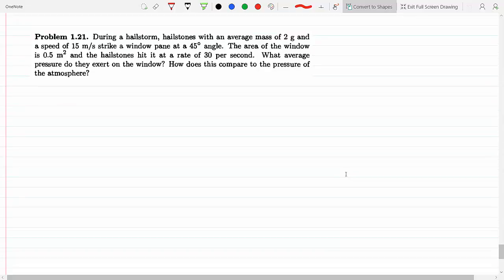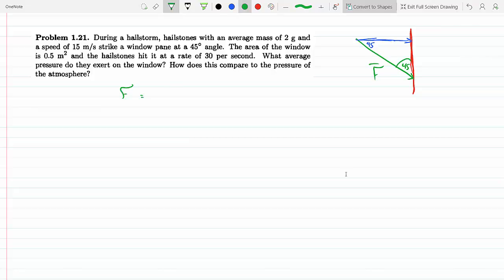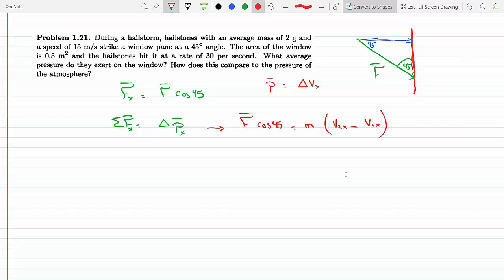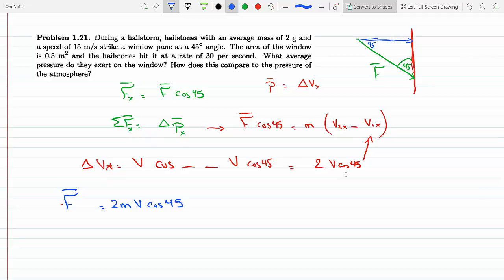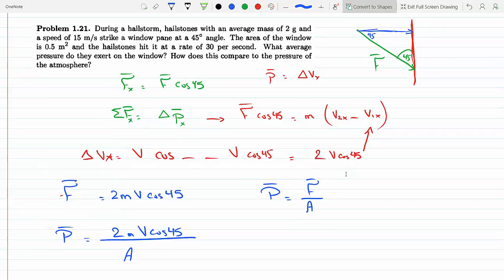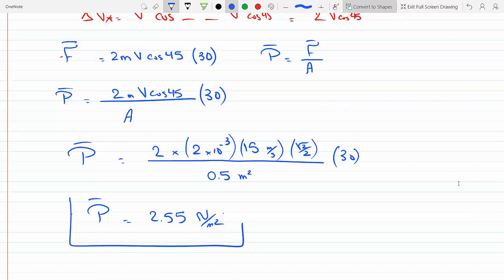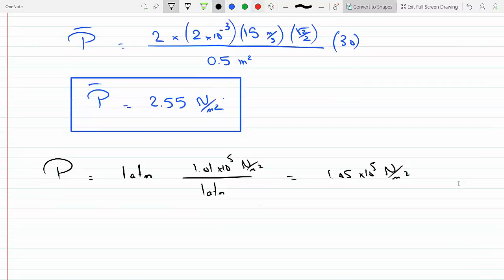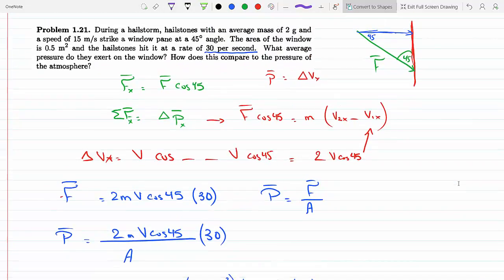Find the average pressure hailstones exert on a window Problem 1-21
Problem 1-21
During a hailstorm , hailstones with an average mass of 2 g and a speed 15m/s strike a window pane at a 45 degree angle. The area of the window is .5 m^2 and the hailstones hit it at a rate of 30 per second. What average presure do they exert on the window? How does this compare to the pressure of the atmosphere?